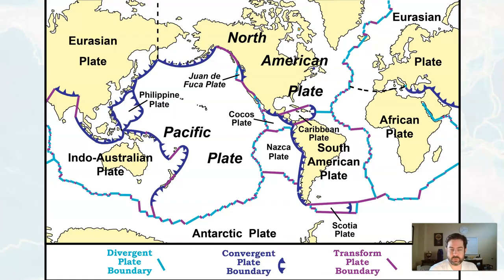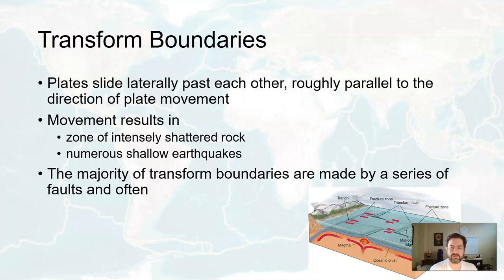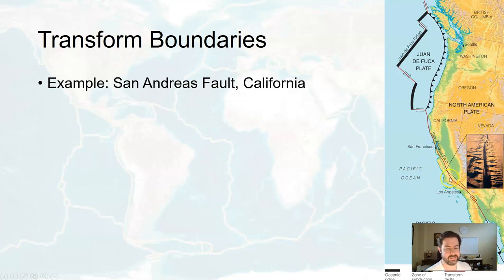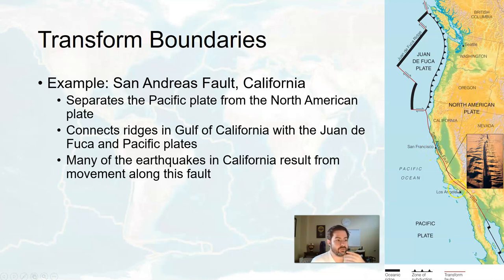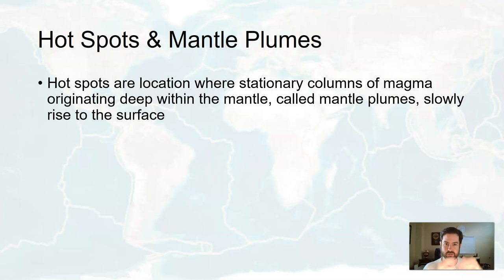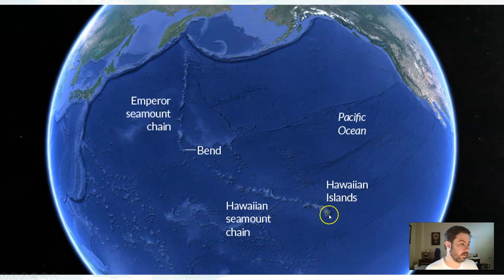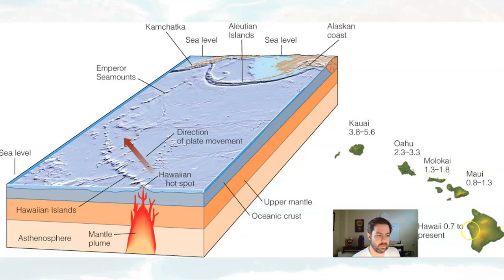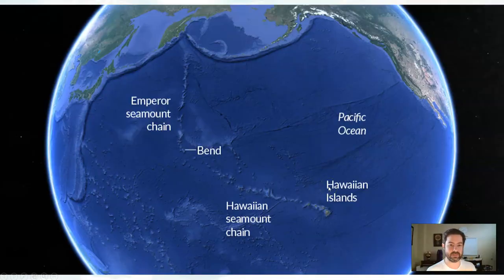GLG102IN Online - Unit 2 Lecture Section 6 - Transform Boundaries & Hot Spots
Historical Geology